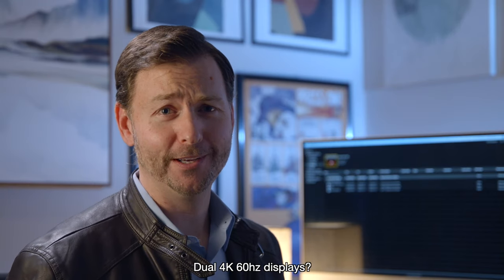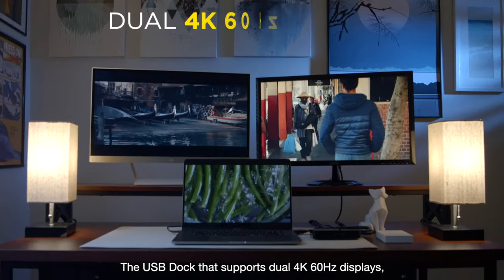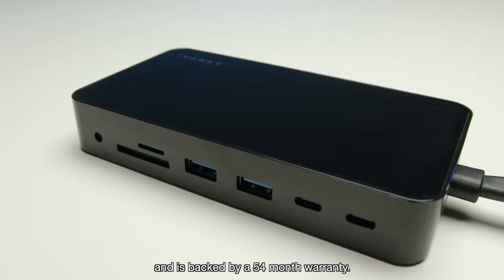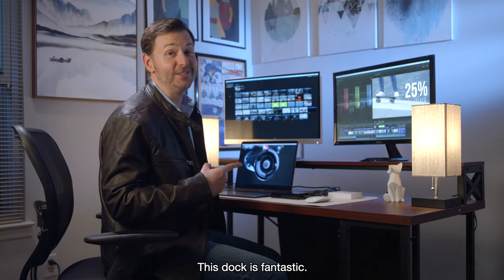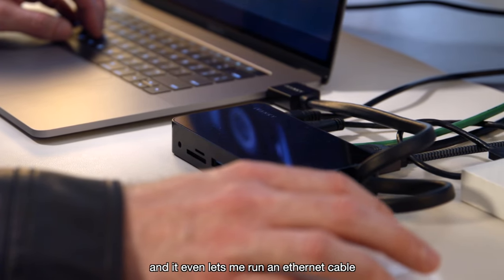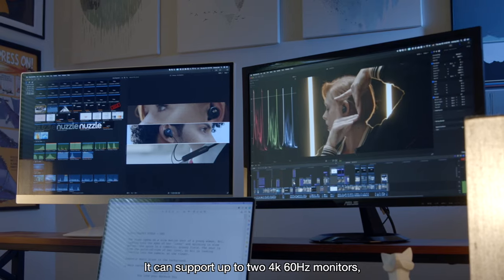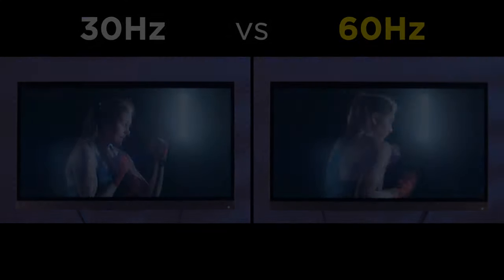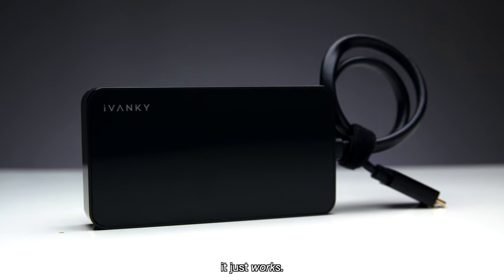See clearer. Try iVANKY Docking Station Pro and get true dual 4K@60Hz display.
How to create a multiple monitor setup with two steps?
How can I achieve 4K@60Hz for both monitors?
Will this drain my battery?
No need to install a driver?

Dual 4K@60Hz Extended Displays | 96W & 18W PD Charging | Plug & Use | 12 Ports With Strong Performance | Exclusively For MacBook Pro Users.